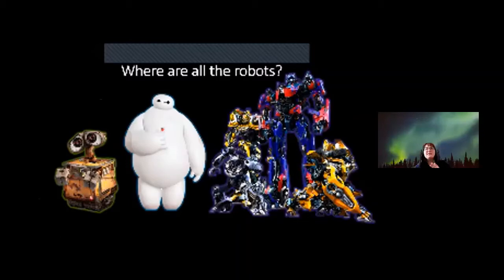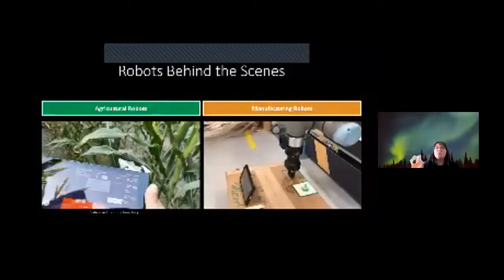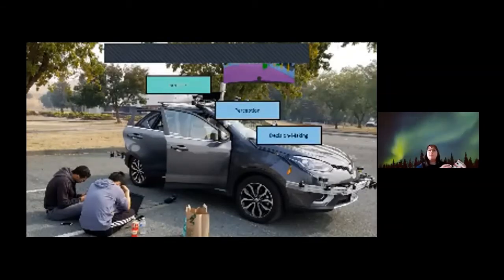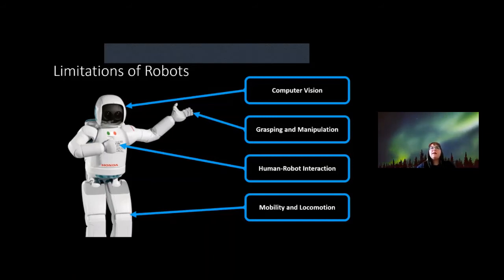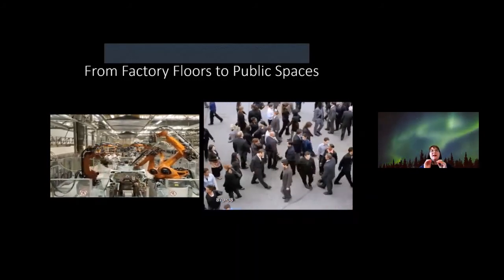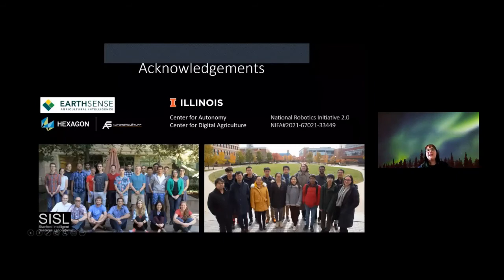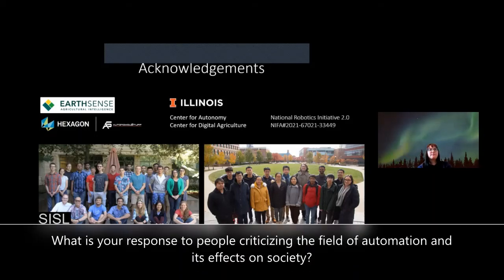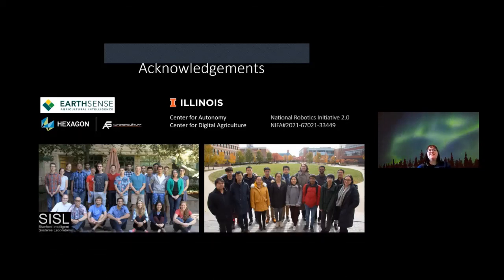Explore CS Series: Professor Driggs-Campbell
Welcome back to WCS's new Explore CS Series!
Explore CS is an informational video series, where professors from various fields of research at our university will be coming to give presentations on how they have used computer science applications to complete their research!

Today's installment is a presentation from Katherine Rose Driggs-Campbell, a Professor in UIUC’s Electrical and Computer Engineering and Computer Science Departments. Professor Driggs-Campbell focuses her research on developing tools for autonomous robotics, drawing from fields of human-robot interaction, and more! Professor Driggs-Campbell’s presentation with us is about designing interactive robots at the Human-Centered Autonomy Lab.

Here is a link to the slides that Professor Driggs-Campbell went over in today's presentation

If you would like to learn more about Professor Driggs-Campbell, or would like to hear about the other installments we have coming in our series, make sure to read our *December Explore CS article! We have more installments planned for this month, so make sure to keep an eye on our December article for more information on sessions as time gets closer.

*This article will be updated throughout the month to reflect upcoming sessions!

If you would like to get automatic monthly updates when we are done with sessions for the month, make sure to sign up for this newsletter!

To learn more, check out our introductory article if you haven't already done so!